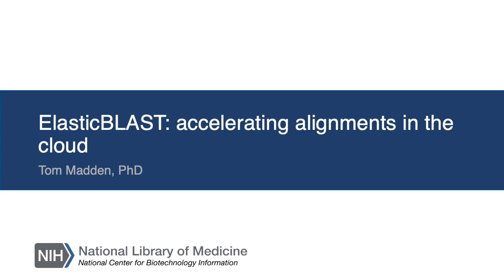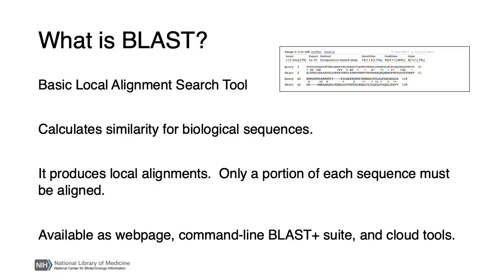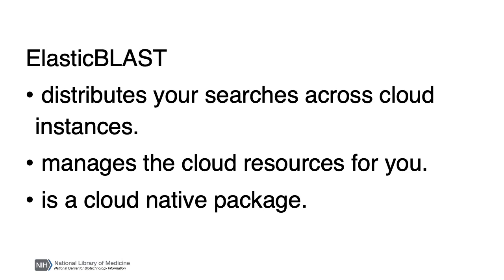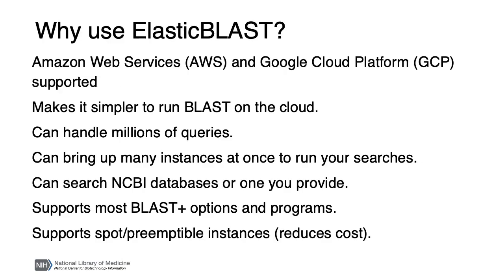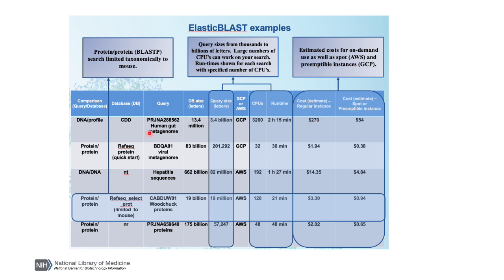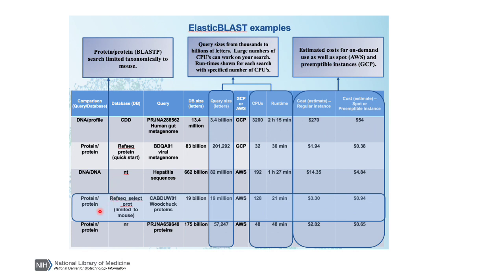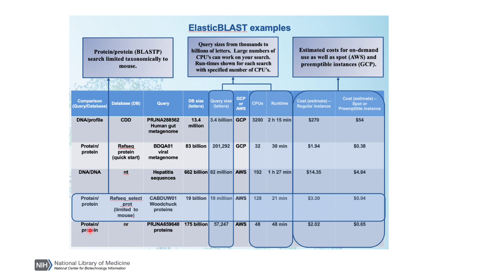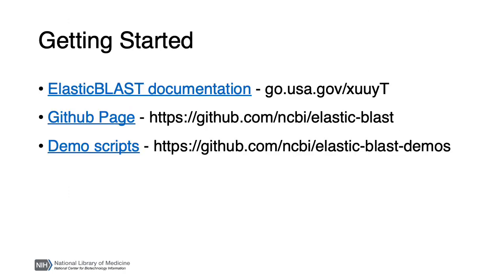ElasticBLAST: accelerating alignments in the cloud - Thomas Madden - BOSC - Poster - ISMB 2022